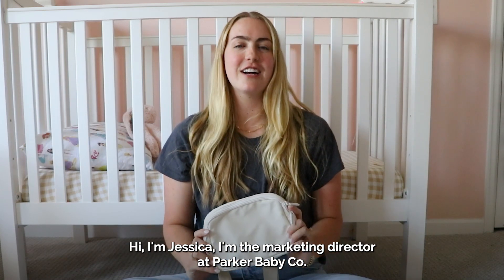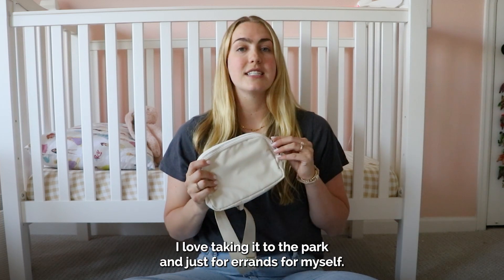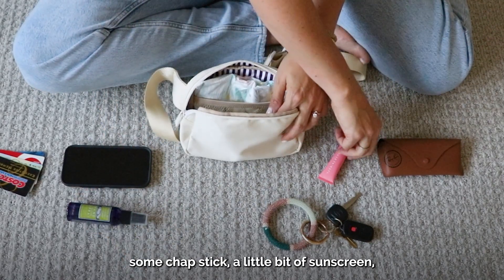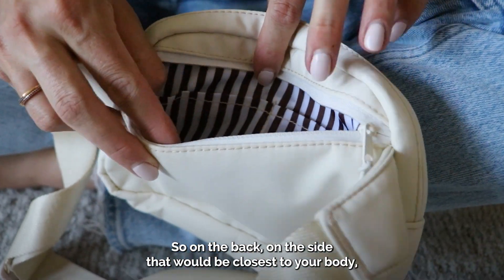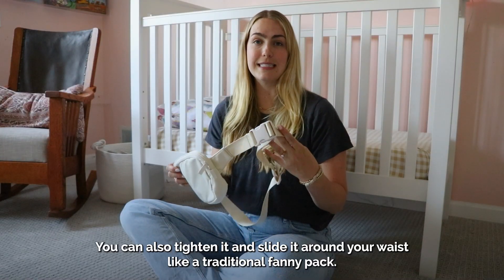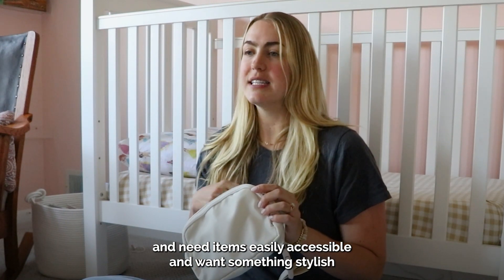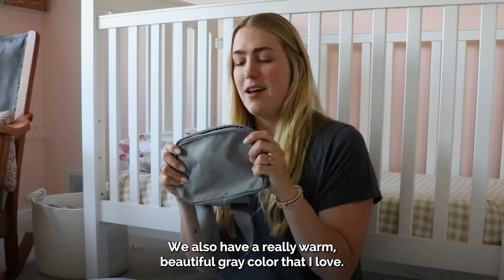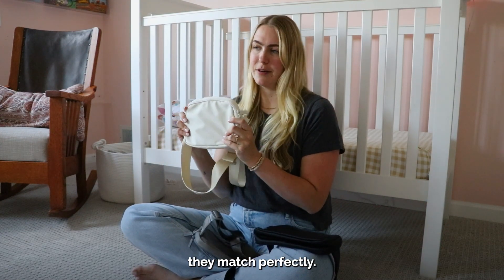In-Depth Product Review: Parker Baby Co.'s BELT BAG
Can your belt bag fit a diaper and wipes? We designed our Belt Bags to hold all the essentials for on-the-go parenting: diapers, travel wipes, pacifiers, and snacks. Featuring trendy colors that will go with all your outfits, this Belt Bag is perfect for the aesthetic mamas... grab one at ParkerBaby.com today!